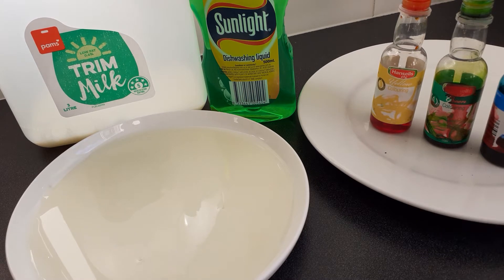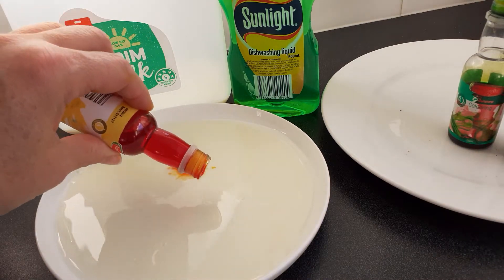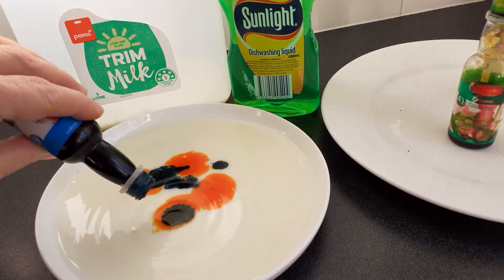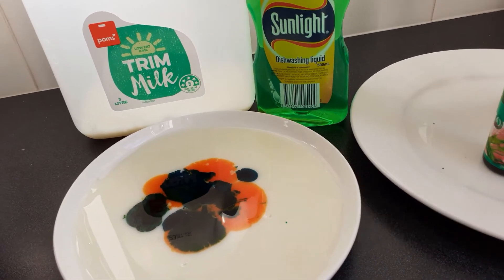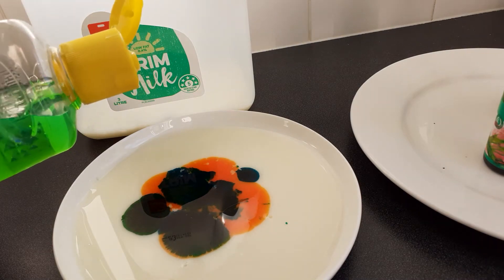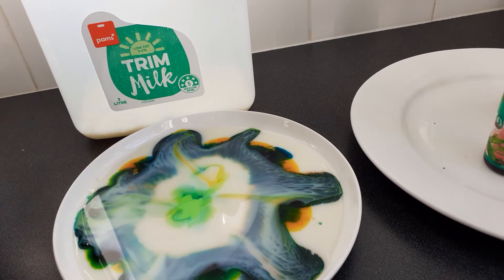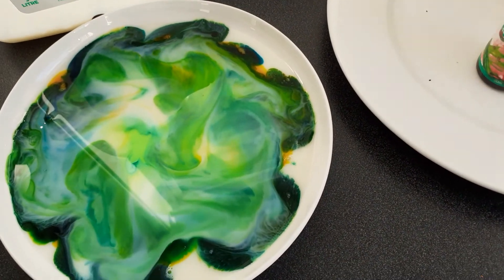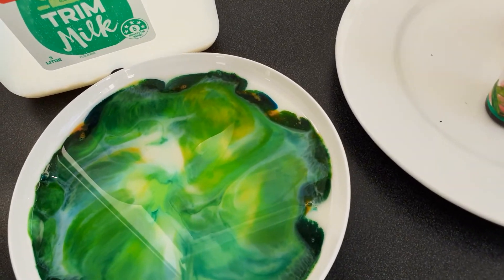22 April 2020